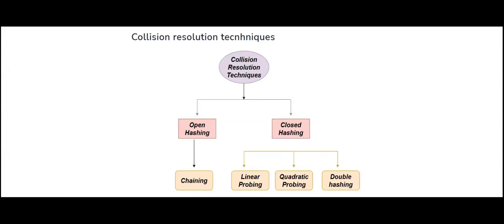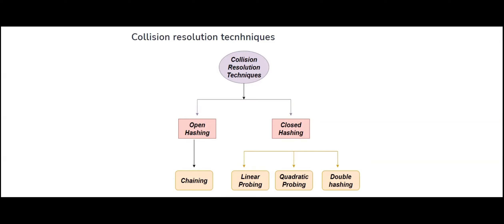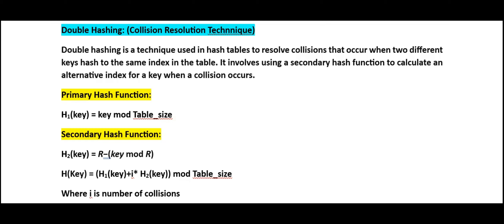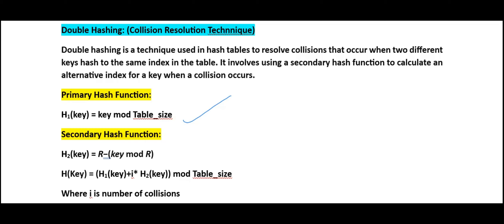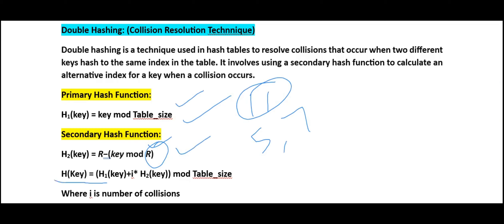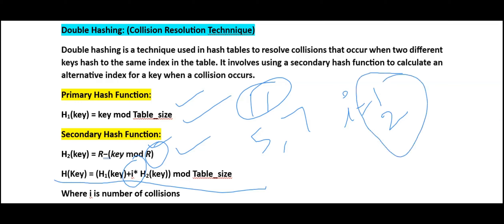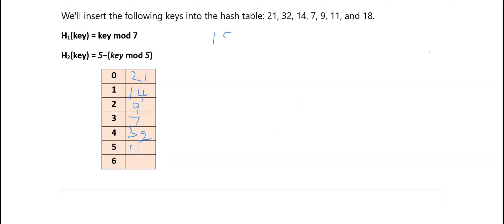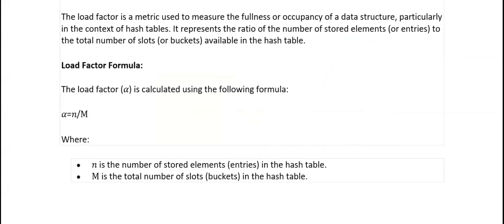hashing-double hashing | Collision Resolution Technique |data structures and algorithms| load factor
load factor in hash tables